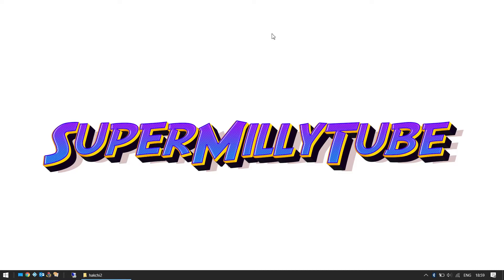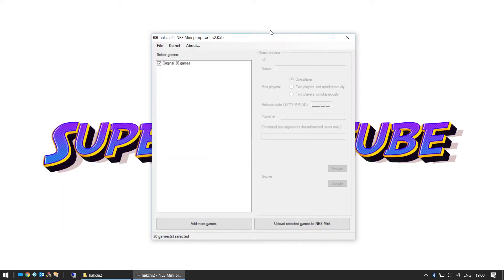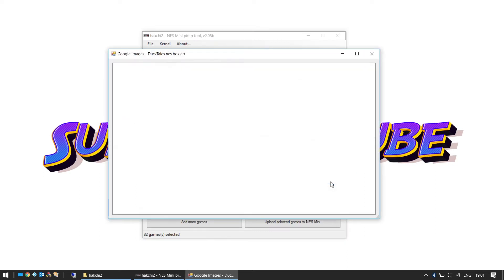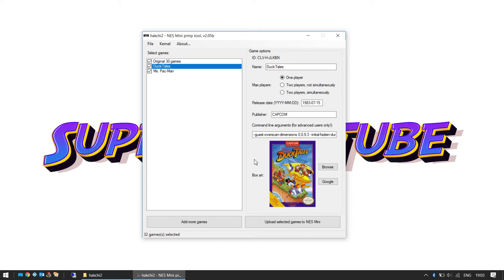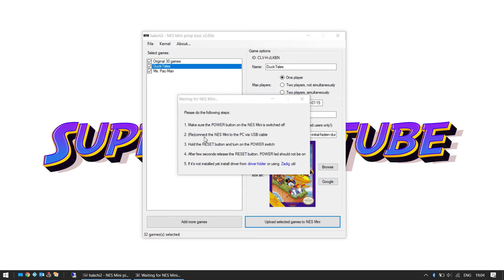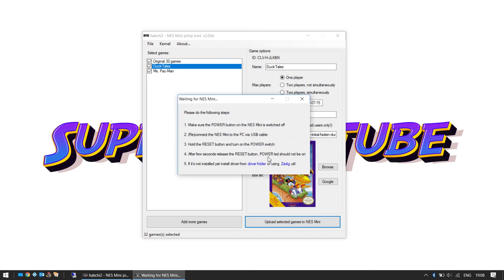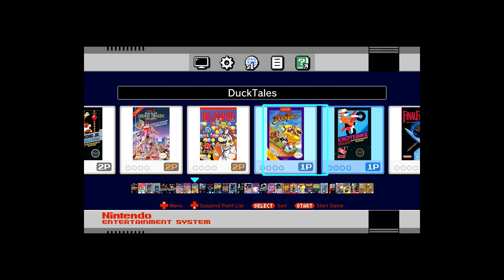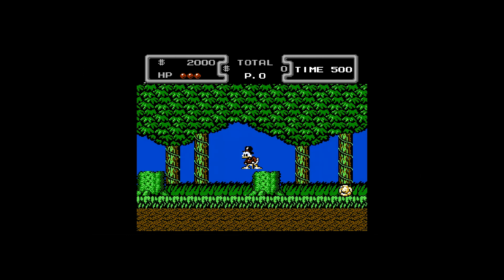MODIFY NES CLASSIC MINI - Add More Games!!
MODIFY MINI NES CLASSIC MINI -  Add More Games!!

Hey guys, we are back today with a tutorial on how to add more games to your Nintendo Mini NES Classic!

Thanks to an awesome program by CLUSTER it is so easy to mod your mini NES classic!

SMT